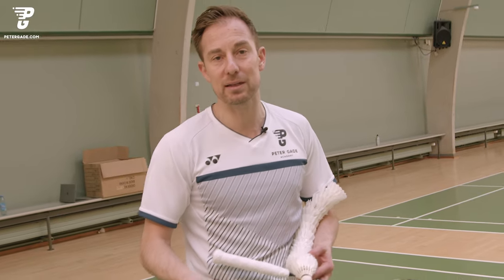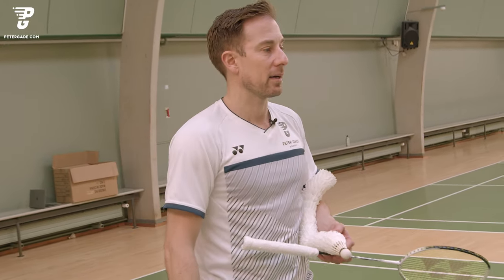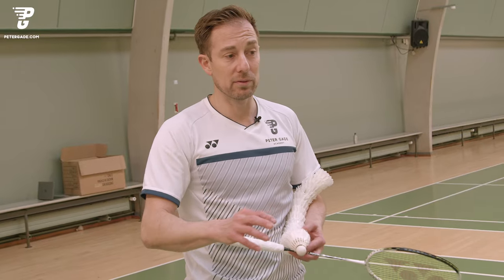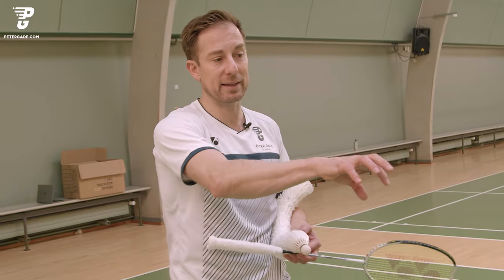Split-Step Exercise | Front-Court Backhand-Side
Short outtake from the first weekly update at Peter Gade Online Universe talking about specific split-step exercises on the front-court backhand-side.

When you're a member of do not hesitate to ask questions for the next weekly update or share your ideas!

Go learn more about Peter Gade Online Universe and Yonex Peter Gade Academy